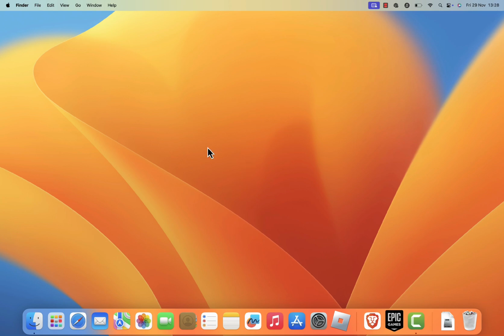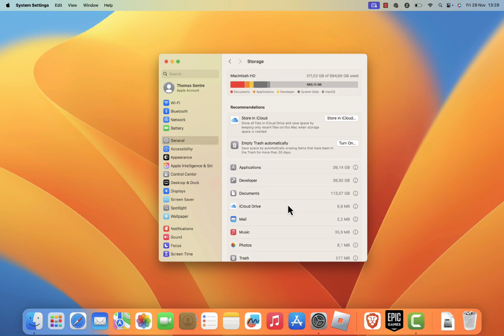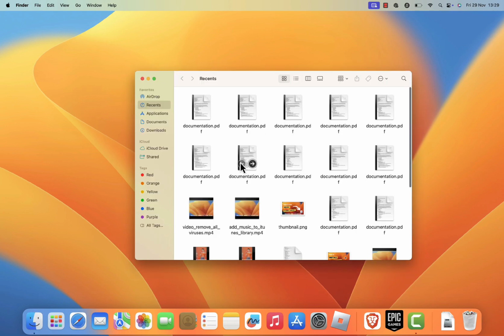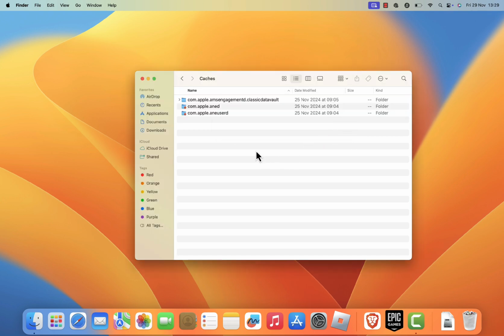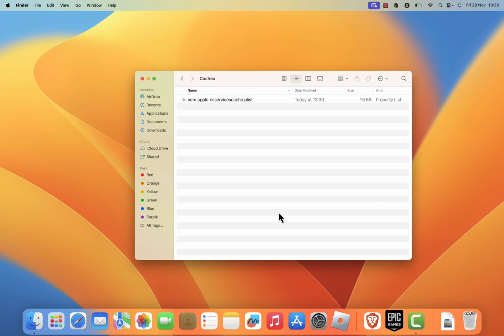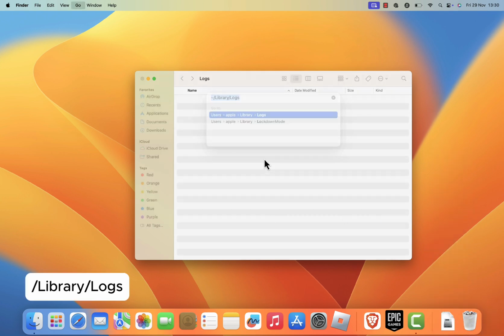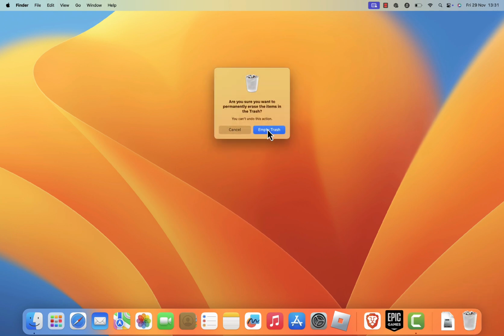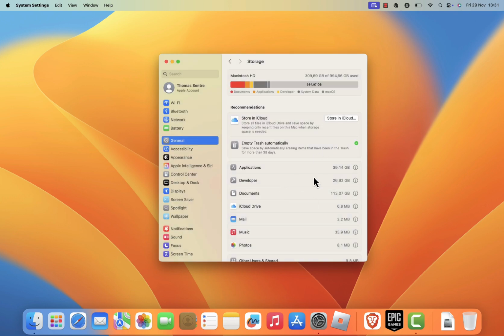How To Clear System Data Storage on Mac Os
In this video, I will show you how to clear system data storage on your Mac. Whether you're using macOS Sonoma, Ventura, Monterey, Big Sur, or Catalina, this guide will work for you.